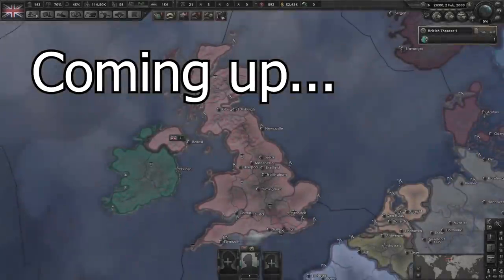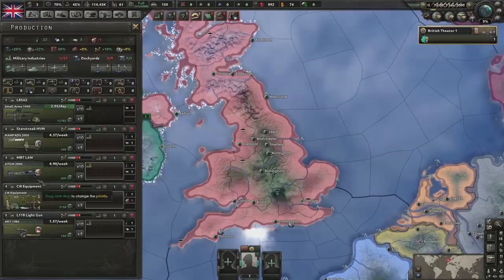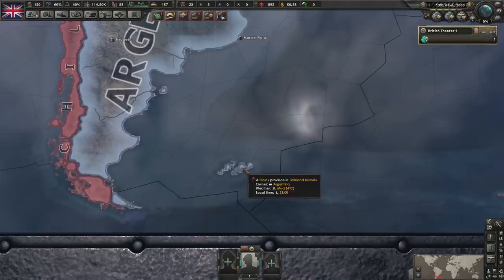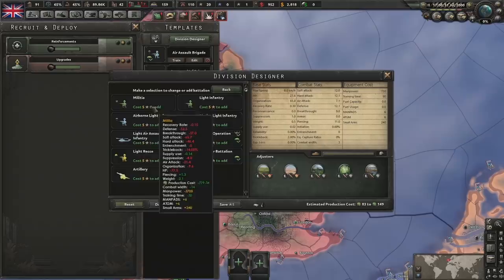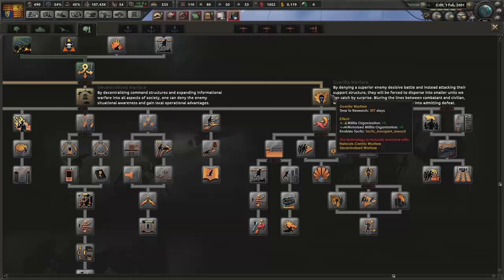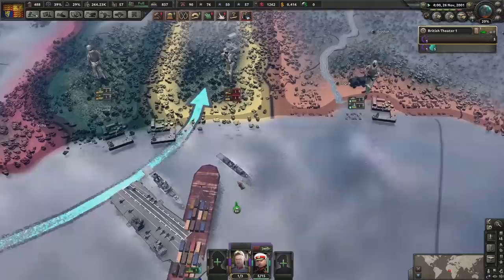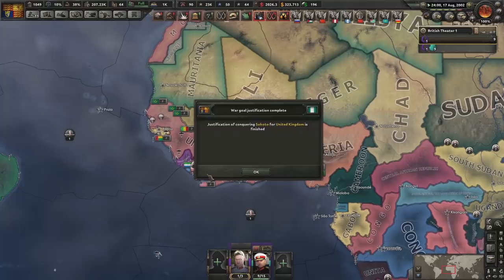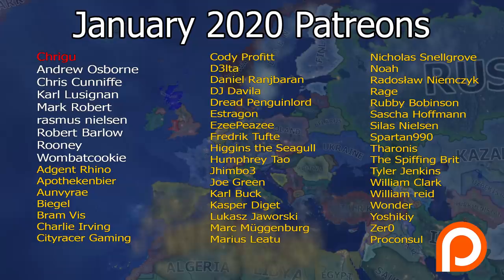GUIDE! HOW TO LEAVE THE EU - Hearts of Iron IV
Sub to memes channel: @feedbackmemes ☑ Viewed? ☐ Liked? ☐ Commented? ☐ Bell? ☐ Put on Your MANPADS?

TOTALLY annihilate Germany after watching this video! - BIG Entente - Hearts of Iron 4